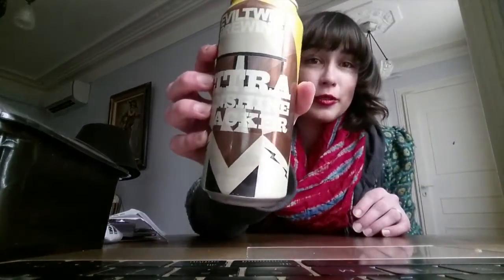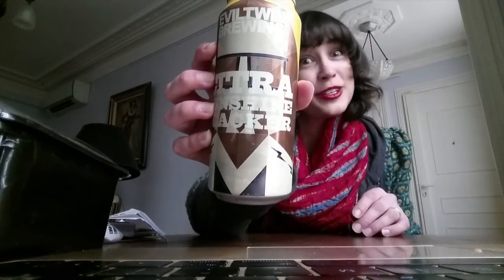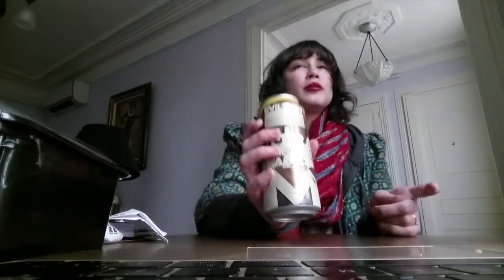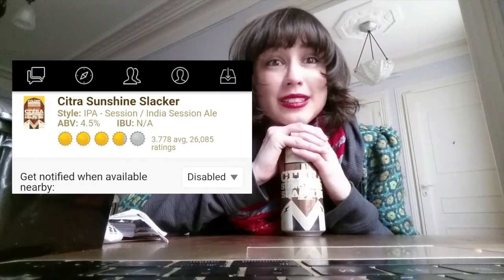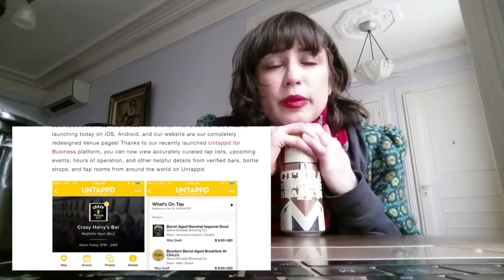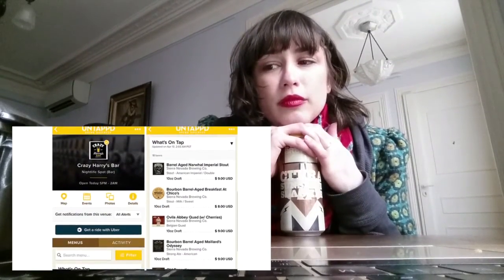New Untappd Features! - morning beer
Good Morning! Have you checked your Untappd recently?

+ S N A P C H A T: tastingnitch